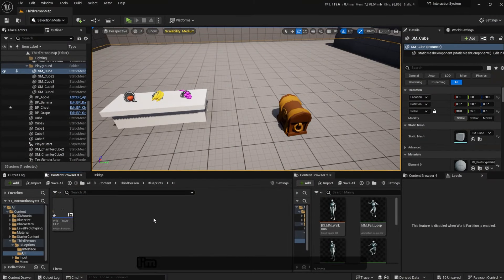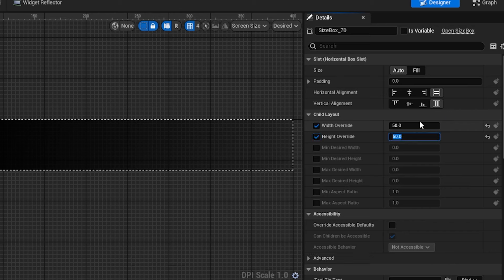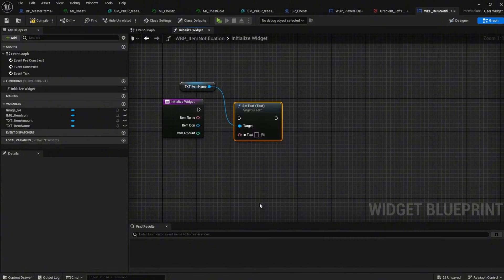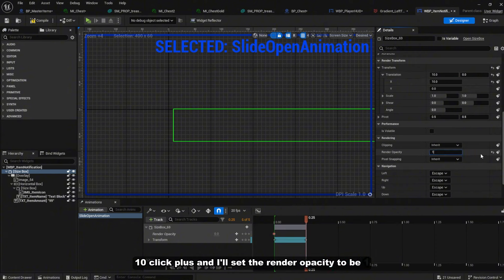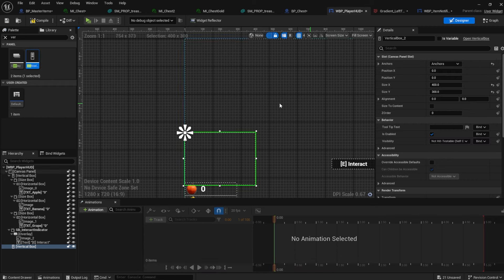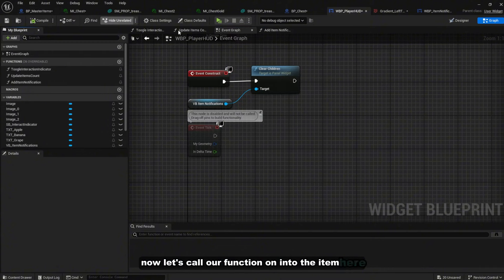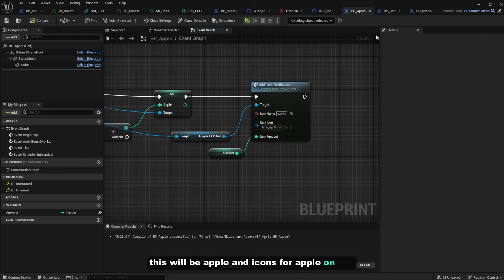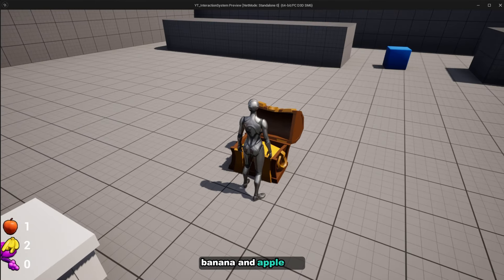Creating an Item Pick-Up Notification Widget - Unreal Engine 5 Tutorial (Interaction System)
Hey everyone! In this episode of our interaction video series, we’re adding a new UI element to enhance our interaction and item system. Now, when a player picks up an item or interacts with a chest, an item notification widget will pop up on the screen. We'll cover how to create a smooth slide animation, set up functions to initialize the widgets, and refactor some code to keep things clean and efficient.

Chapters:
00:00 Introduction
00:17 Importing Assets
00:32 Creating the Widget
03:58 Creating animations
05:57 Implementing the widget logic
08:50 Call the function in the items actor
10:29 Call the function in the chest actor
12:30 Closing